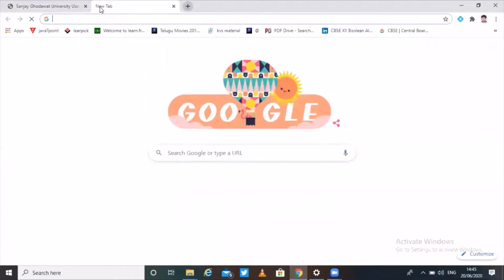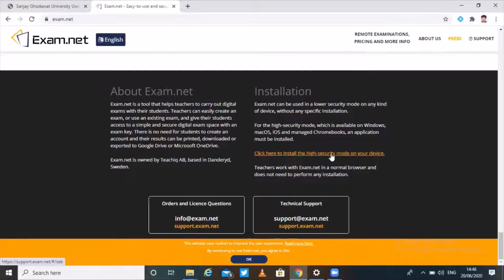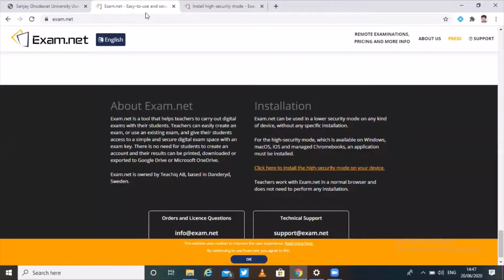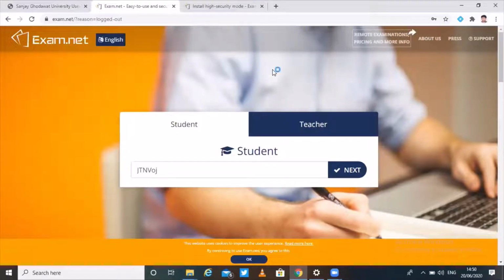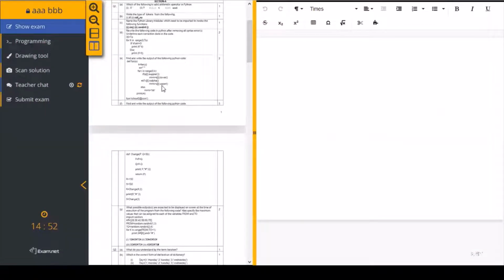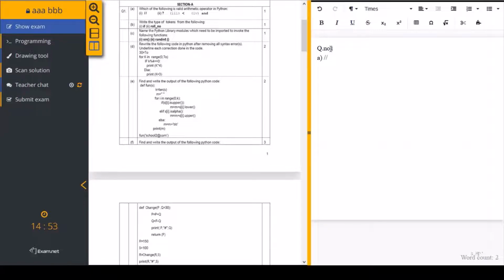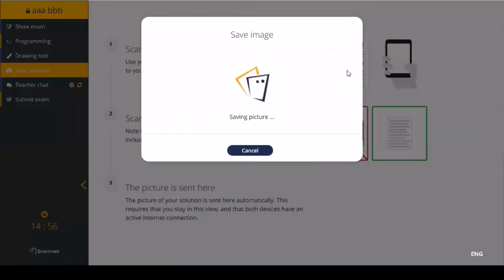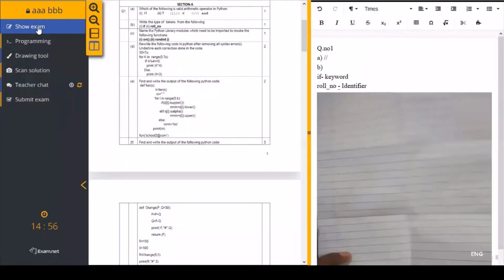Demo on how to write online Exams using Exam net Platform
This video helps students who are writing online mode descriptive exams using exam.net platform